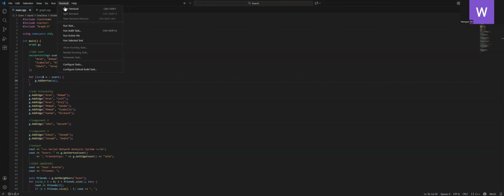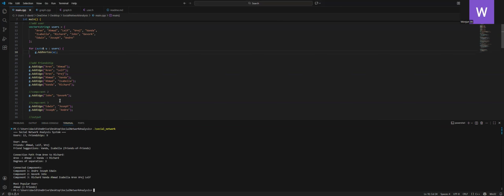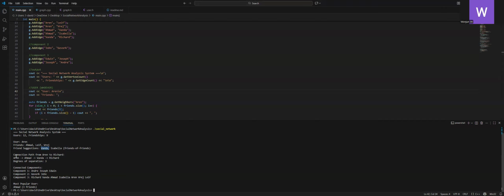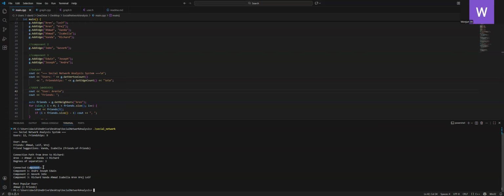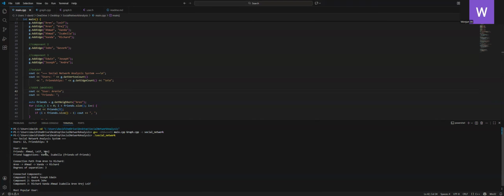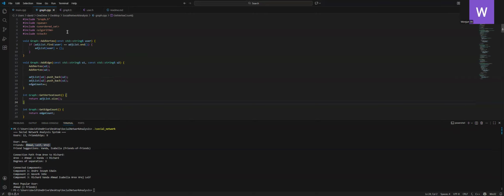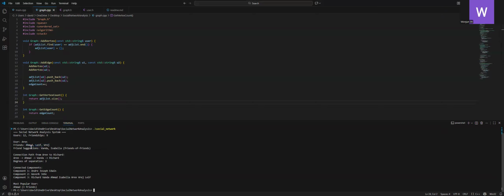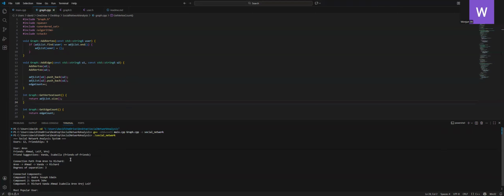Social Network Analysis